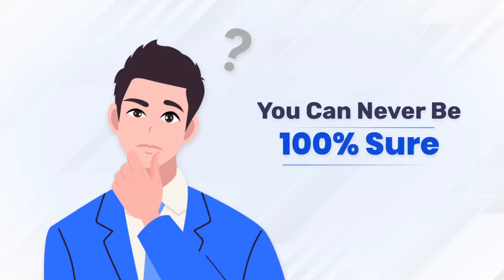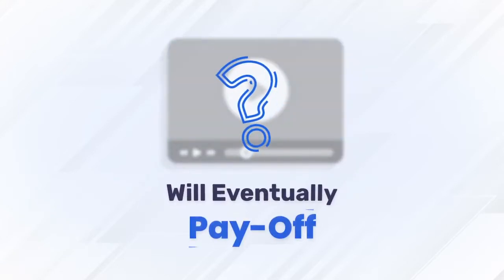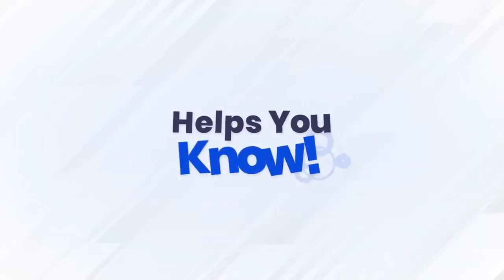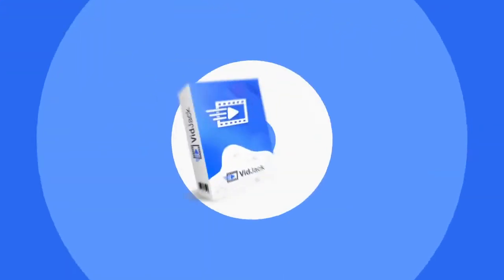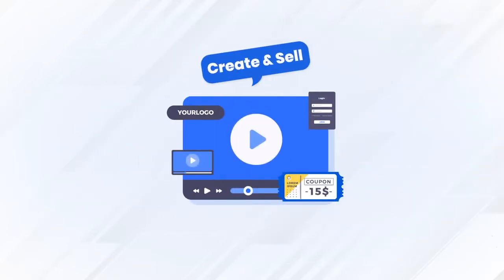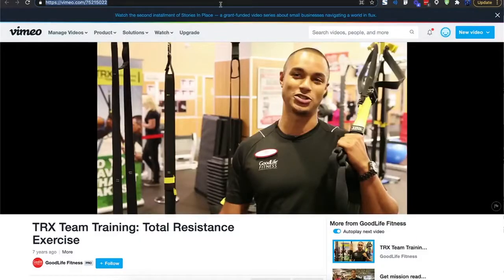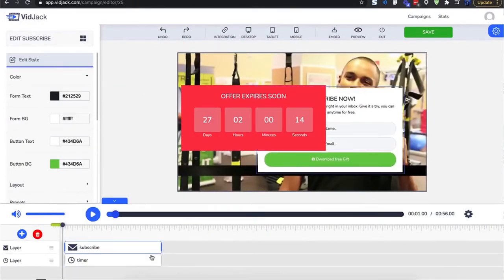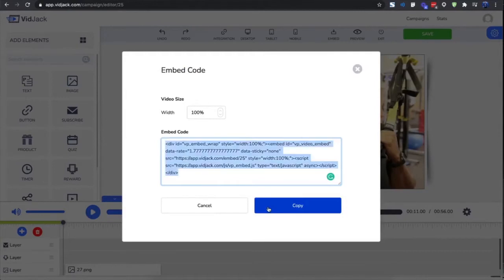VidyJack Launch Special : UNLIMITED Views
Create unlimited interactive videos
Unlimited video views & sky-high watch time
Unlock FREE access to our robust Thumbnail Creator to create unlimited attention-grabbing video thumbnails
Unlimited product orders
Unlimited quizzes & questionnaires
Unlimited clients & profits

Special One-Time Offer Ending Soon
Secure Your Access Now!
Unlimited email opt-ins
Unlock FREE access to our Futuristic text-to-speech app
Unlock five(5) premium software apps as bonuses
Unlock FREE upgrade to a commercial license
All for a low one-time fee!